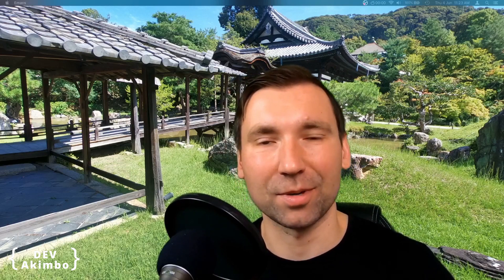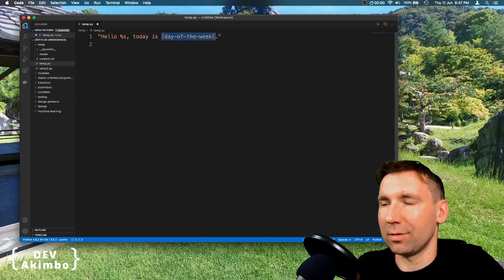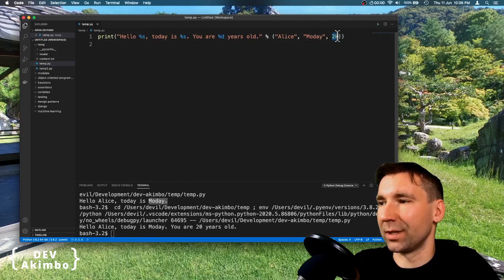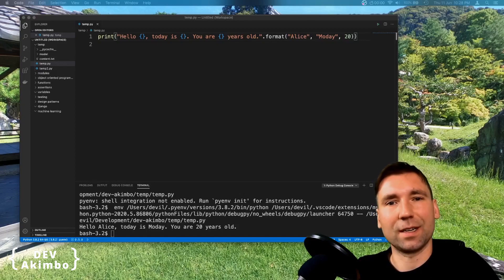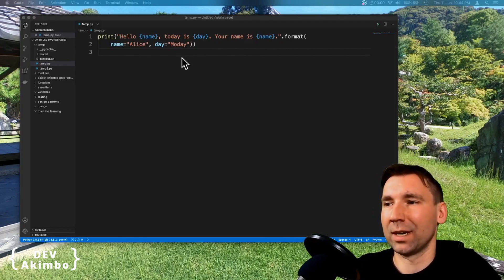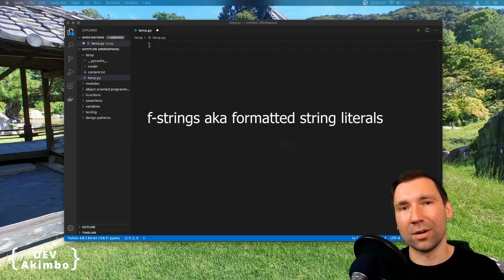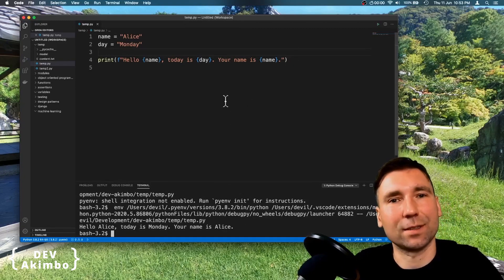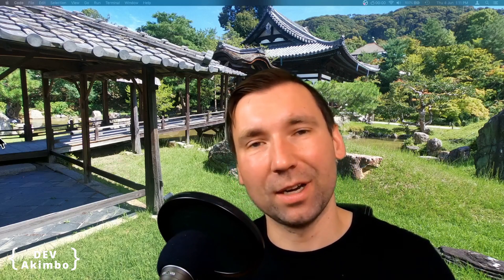Python String Formatting for Beginners | Python Course (2020)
Python String Formatting for Beginners.

Often you may find yourself using the same string multiple times but replacing only a few parts of it. This is where string formatting comes handy. String formatting is a technique to use a string template with placeholders.

There are 3 ways to format strings in Python, each of them has its pros and cons.

In this video, you will learn how to use them to format strings in Python effectively.

Become a Dev Akimbo insider (100% free) to access advanced workshops, bonus trainings, and regular PV updates

-- My Development Setup --
Macbook Pro 13'' 2019
Monitor HP 22w Full HD Monitor

-- My Development Configs --
- My Emacs config (bit messy sorry)
- my VIM config (bit messy sorry)

🚀  Join the Coder Career Accelerator 🚀
Learn how to become highest paid software developer, work on your terms and live the life you want in our fast-track, step-by-step Dev Akimbo IT Career Accelerator program!

--- Related Content ---
- Python Lists Tutorial for Beginners
- Tutorial on setting up optimal Python development environment